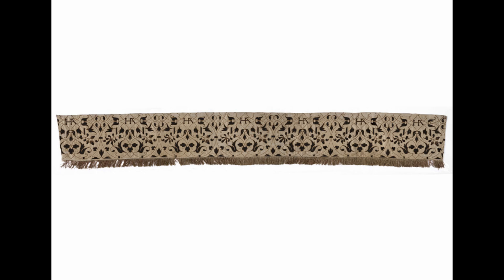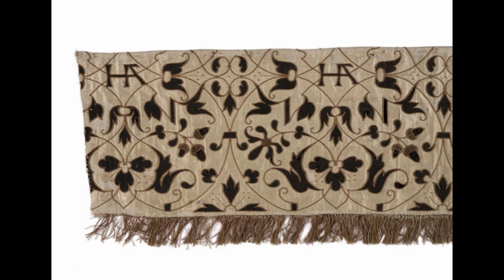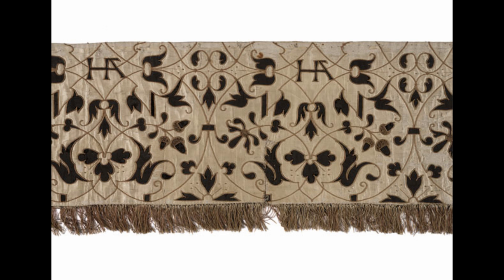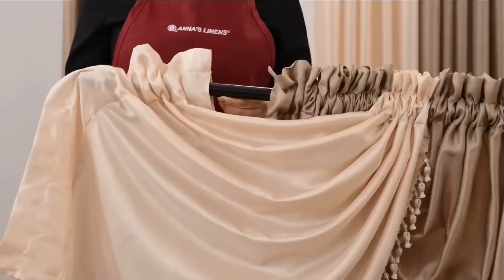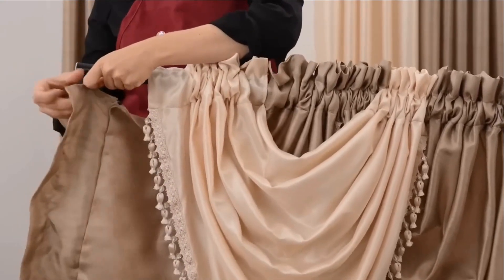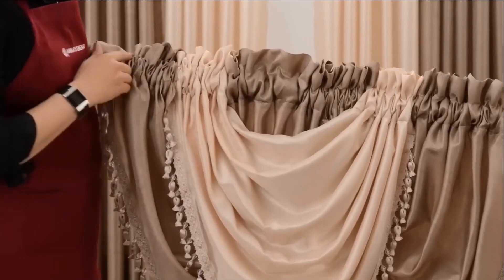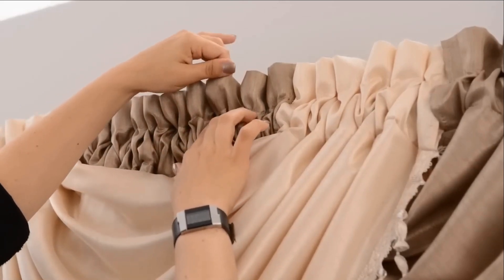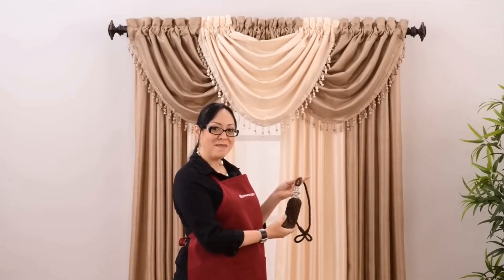Valance at The Burrell Collection Museum Scotland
See full Interactive video on the Valance at The Burrell Collection Museum Scotland

Going to The Burrell Collection is a museum in Glasgow, Scotland, managed by Glasgow Museums. and see these Exhibits.